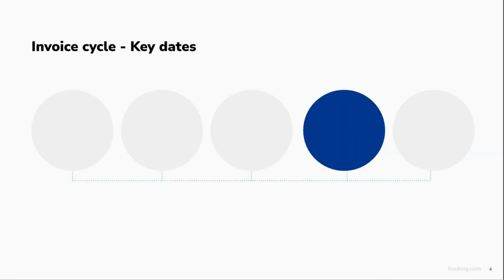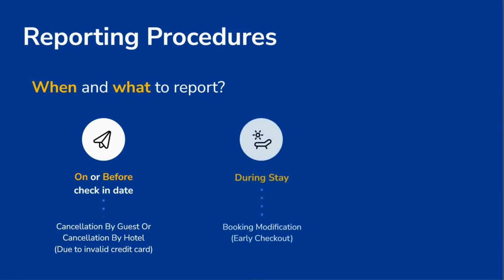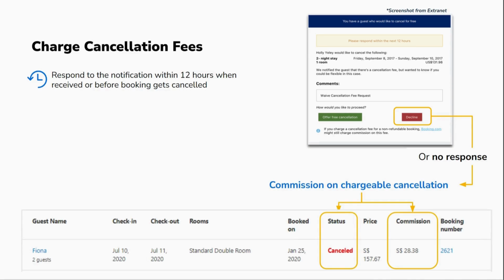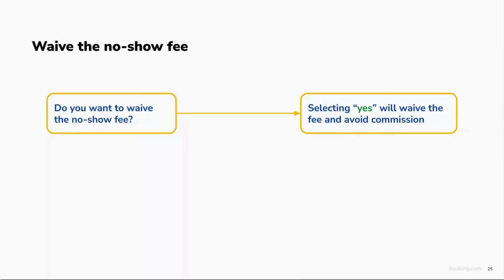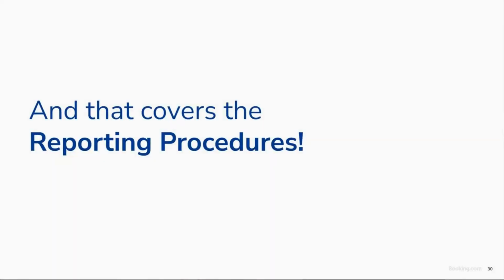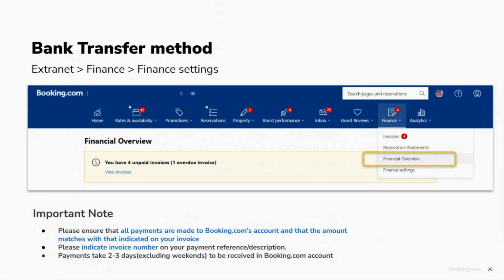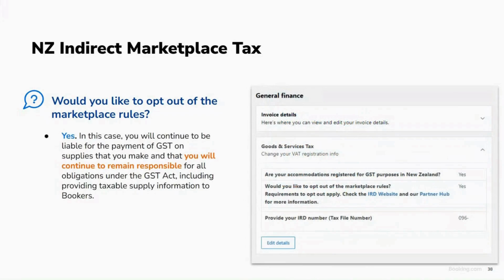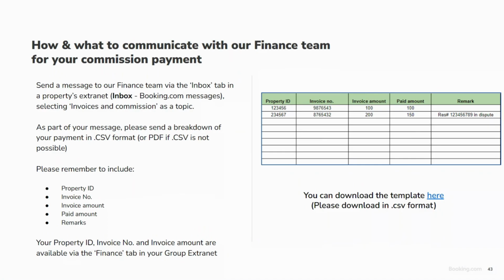Webinar | Invoice payments by Booking.com (New Zealand)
In this recorded webinar, we will cover:

Invoice Cycle: Understand the monthly invoicing process, including key dates and how invoices are generated.

Reporting Procedures: Learn about the different reporting tools available to track your invoices and payments.

Commissions Payment Methods: Explore the various methods available for paying commissions and how to choose the best option for your business.